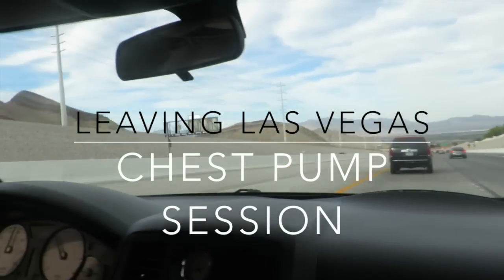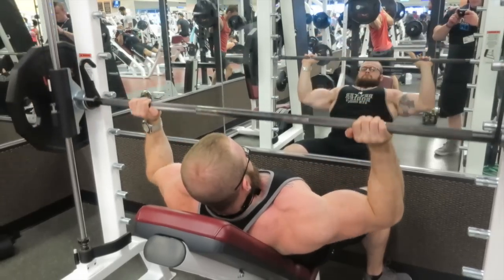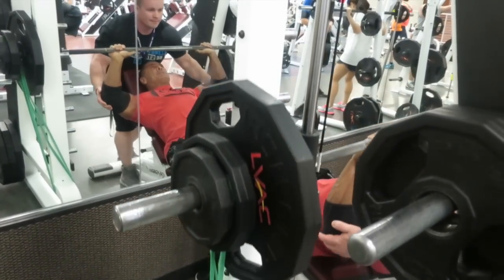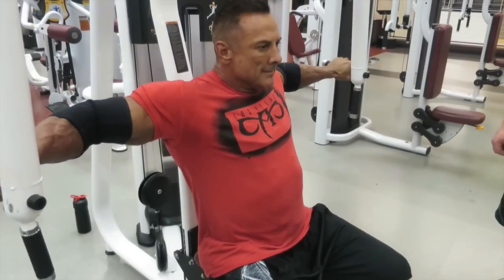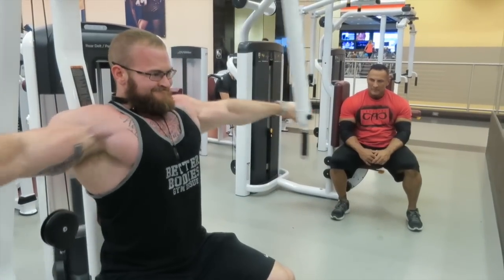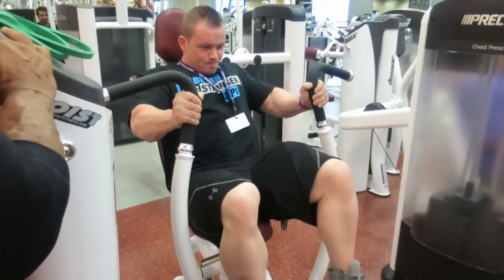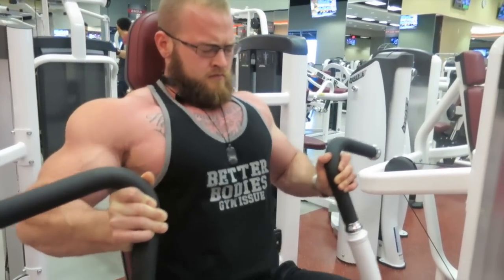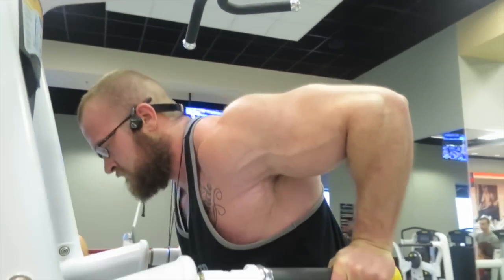Chest Pump Day With IFBB Pro Joe Tong and Alexander Huxtable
09/21/2015

Note: PEC-DEC is supinated grip, not neutral.